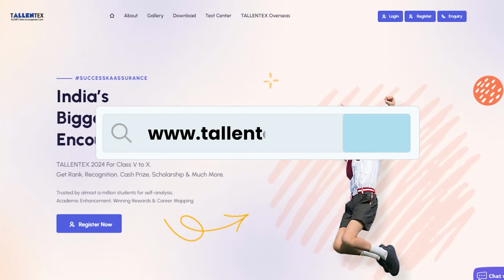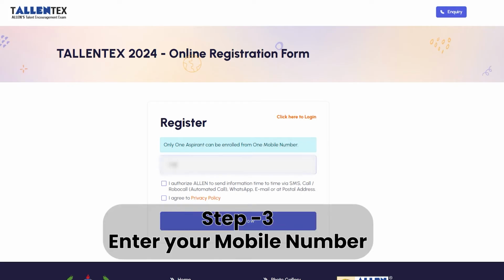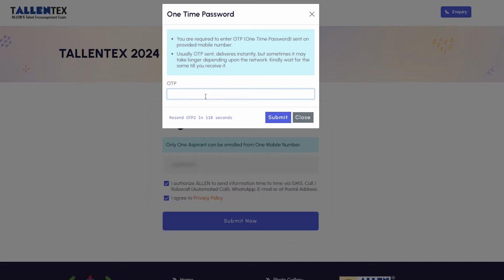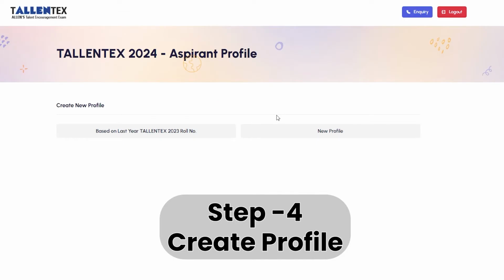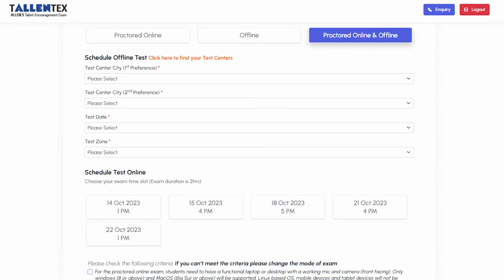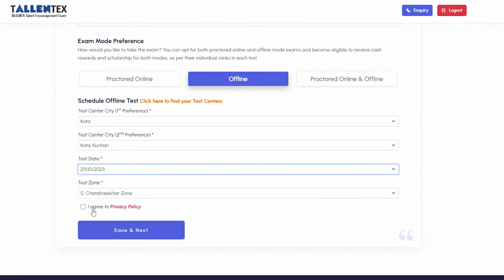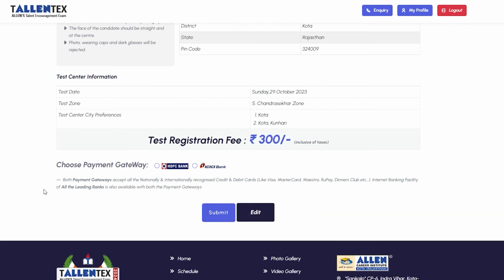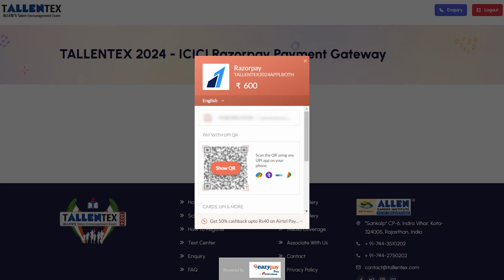✅ How To Fill TALLENTEX 2024 Registration Form? Step by Step Process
✅ How To Fill TALLENTEX 2024 Registration Form?

📍 It's so easy that you can register for TALLENTEX at home. Watch the step by step process explained in this video.

📍 Highlights of Video
0:00 Introduction
0:26 Tallentex Exam Dates
0:43 Walk-through of Registration Process